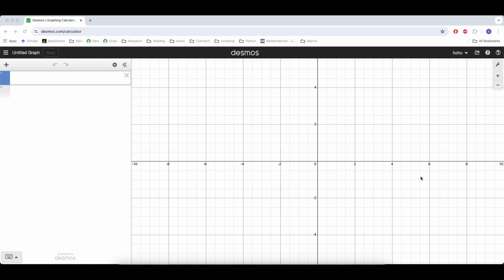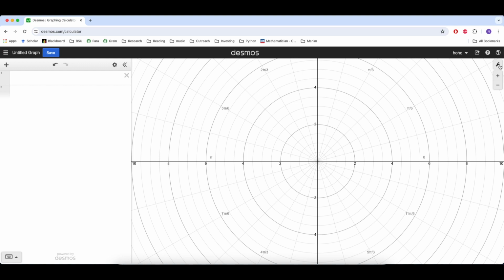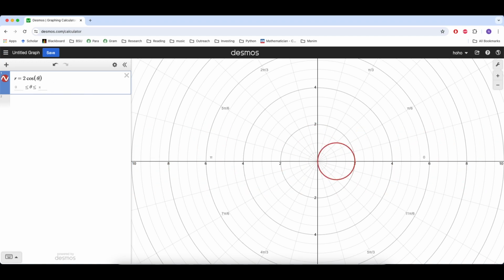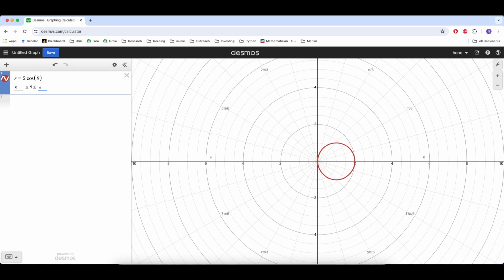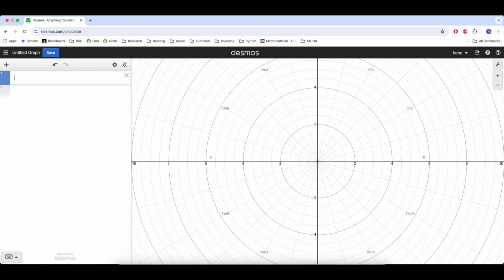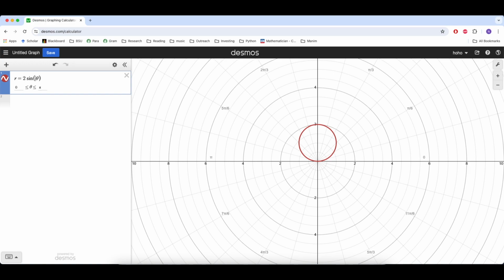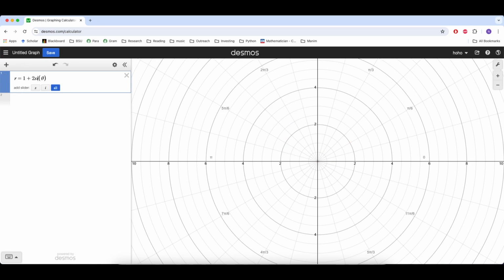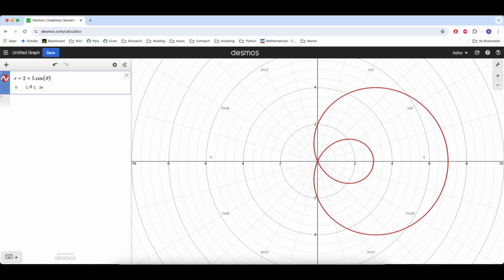L3 - Part 3 - Polar Coordinates - Plotting Polar Curves Using Desmos || Multivariable Calculus